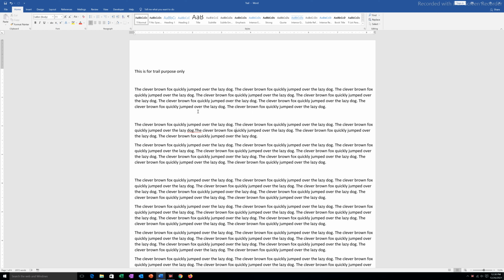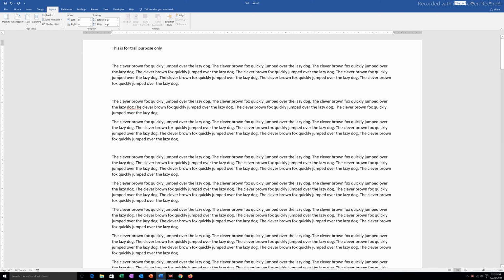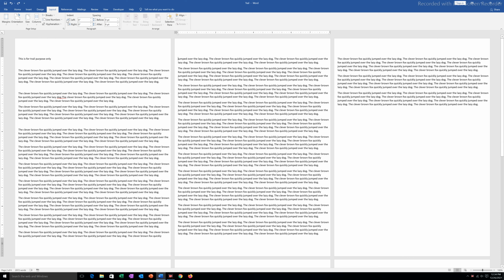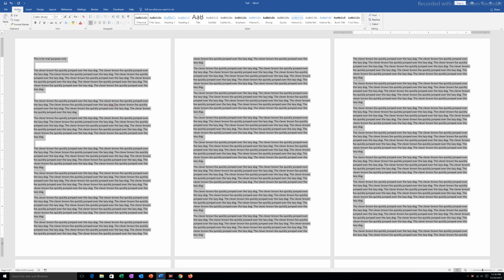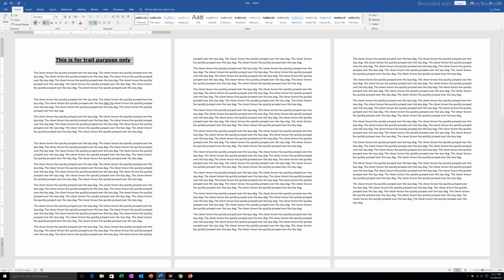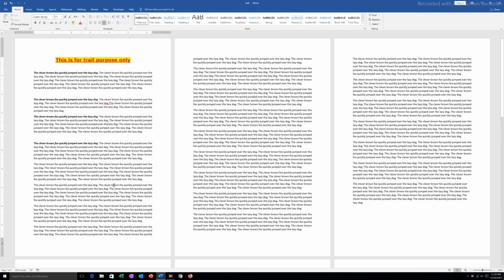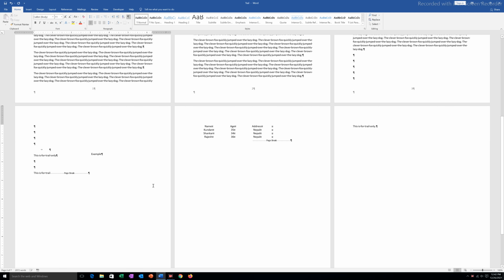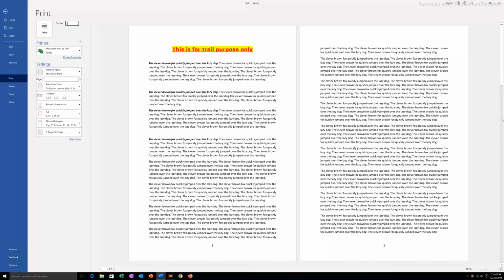Microsoft Office Tutorial - Formatting a word document - paper size, orientation, margins, font etc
This video also answers some of the queries below:
How to change paper size
How to change the orientation
How to adjust the margin
How to change the font type
How to change the font size, colour
How to print a word document
How to insert page number in word
How to delete blank page in word
How to insert a page in word

In this video today we will see how to format a word document. We will see how to adjust the paper size, adjust the margin, change font type, font colour etc. We will also see how to print a word document.